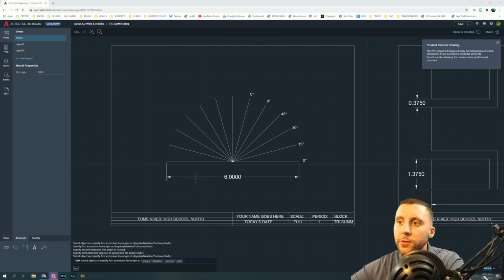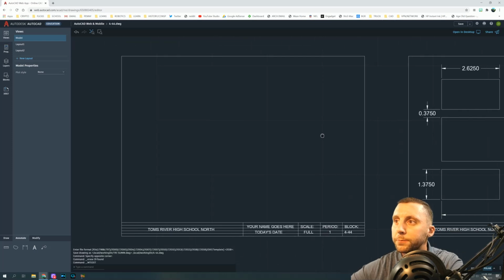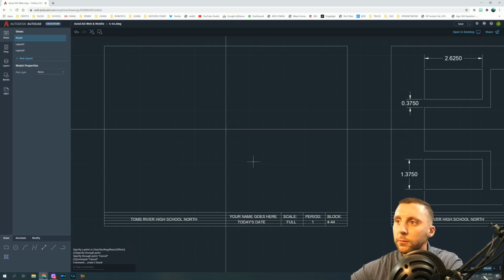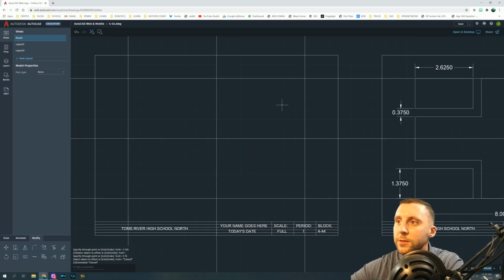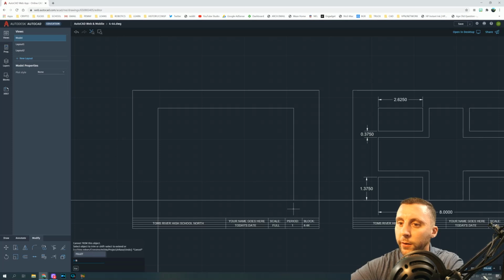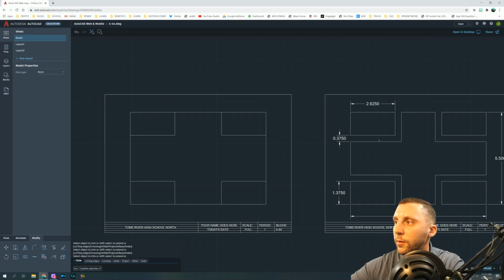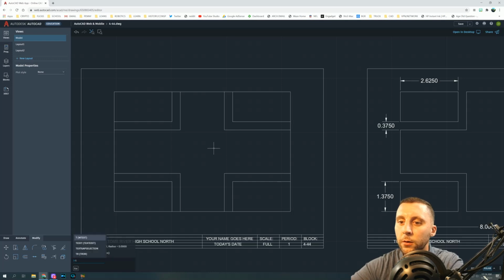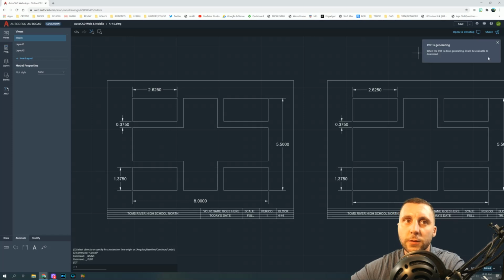#6 - AutoCAD Web App - 4-44!